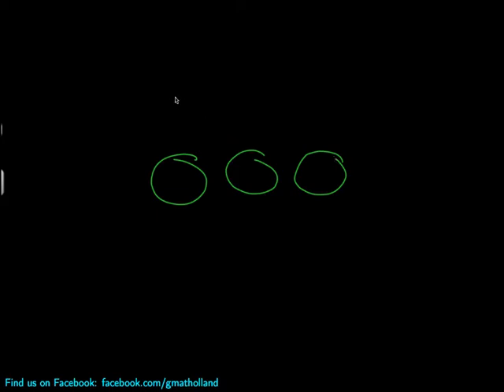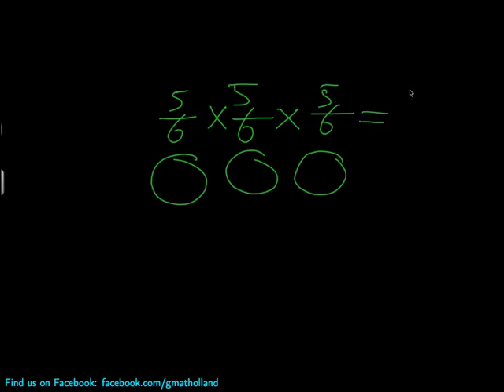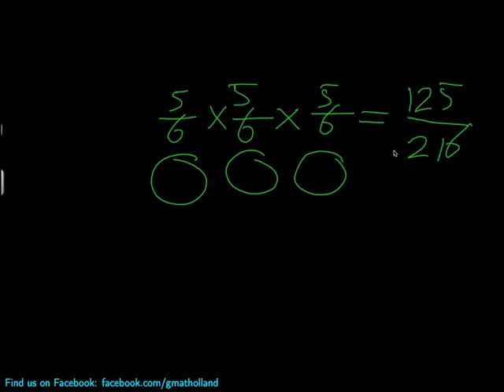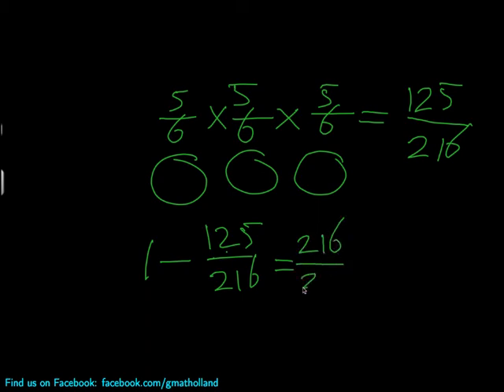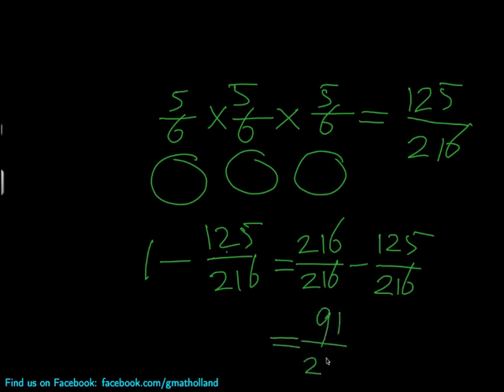20-3 Session 1 - Probability - Three Dice At Least 1 Two.mp4